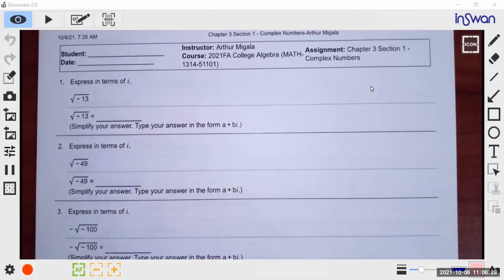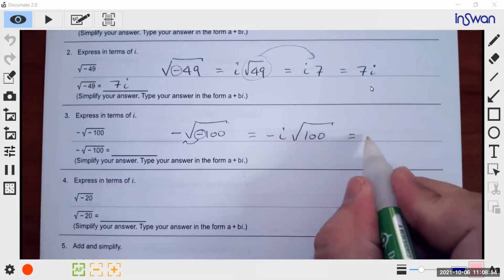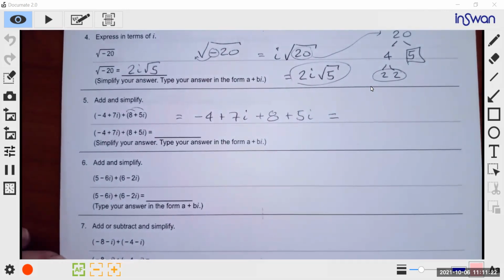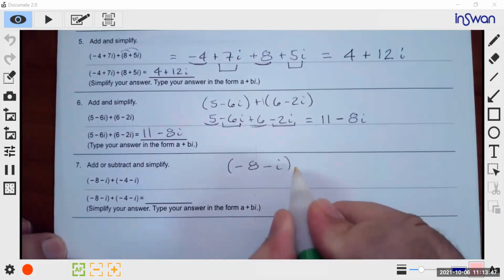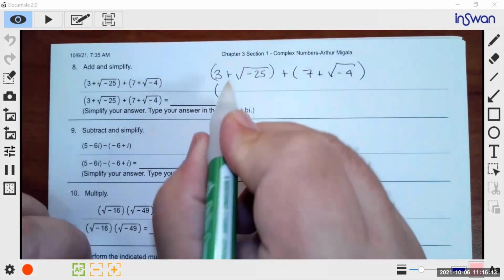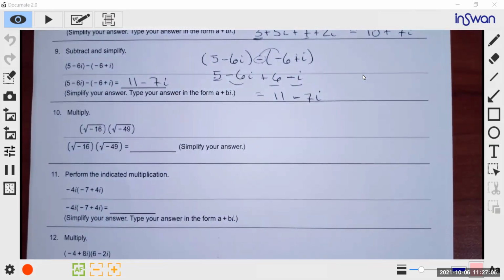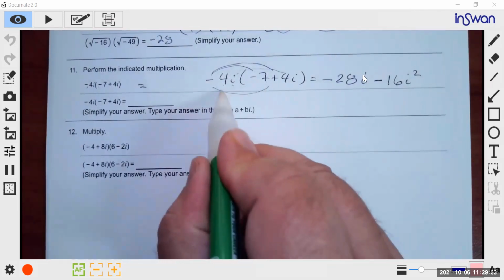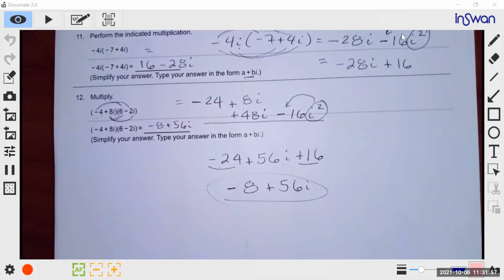MATH 1314 SOLUTIONS VIDEO - Wednesday 10 6 2 - CH 3 SEC 1 COMPLEX NUMBERS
This video is a step-by-step solutions video to the assigned problems for this section.